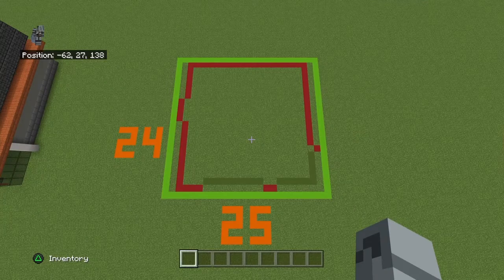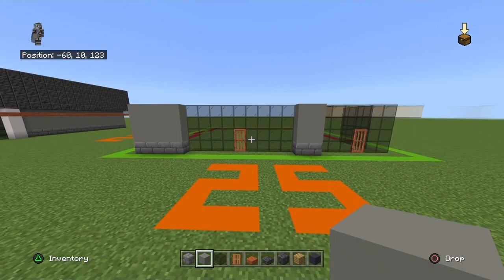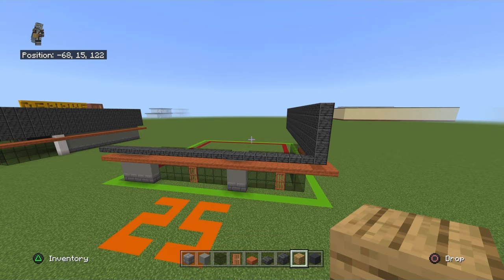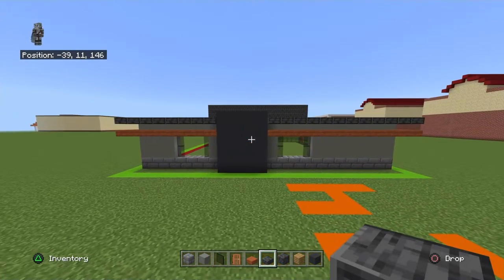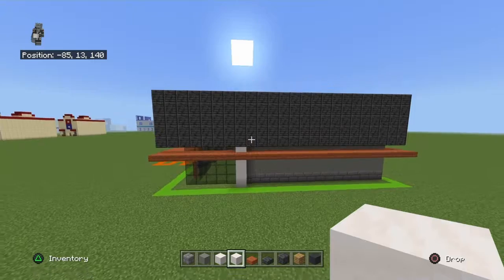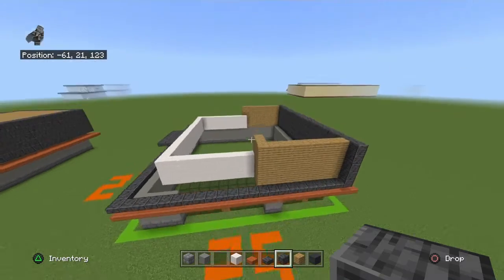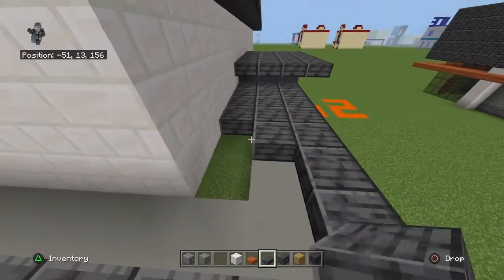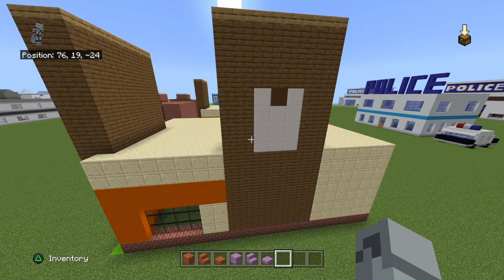Minecraft Tutorial: How To Make Dunkin' Donuts! (New Version)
Krispy Kreme is better